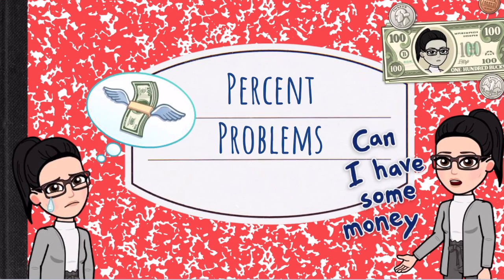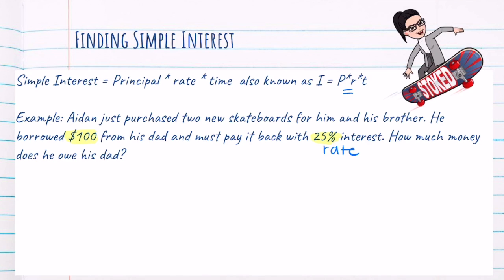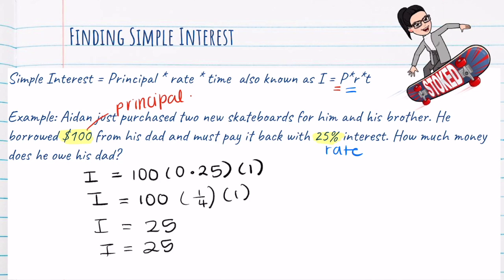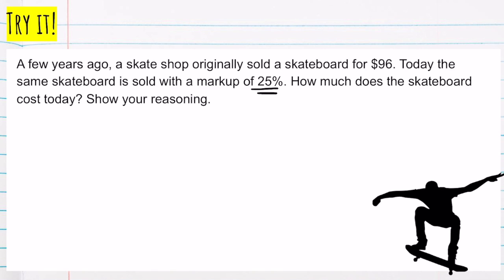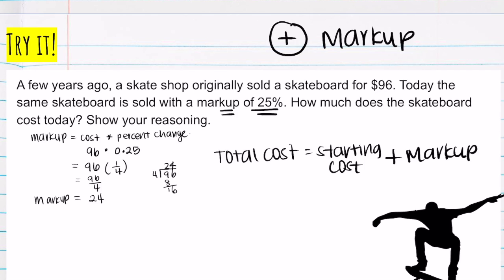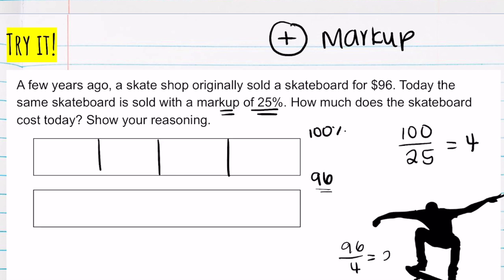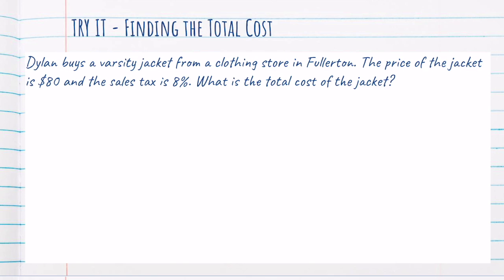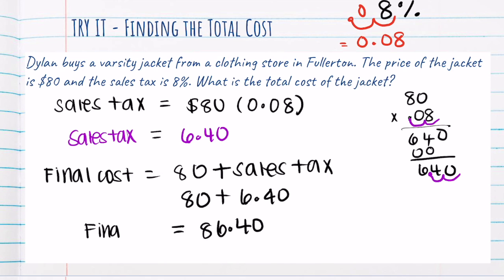Application of Percent Problems - G7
Math 7 - How to solve percent Problems - simple interest, sales tax and markup